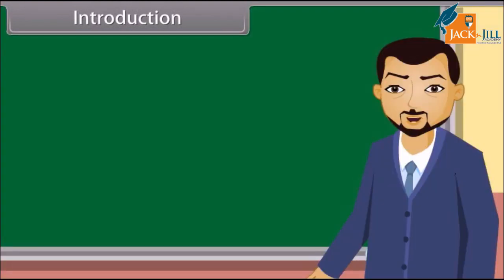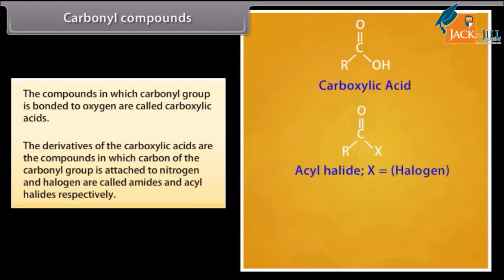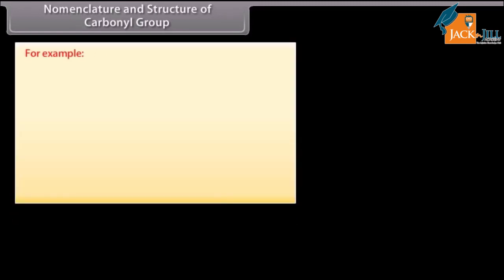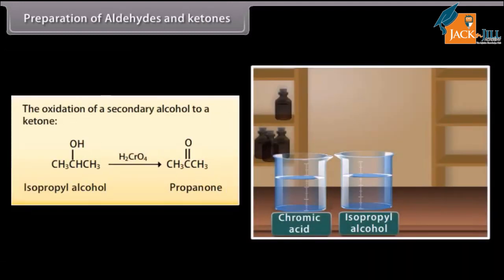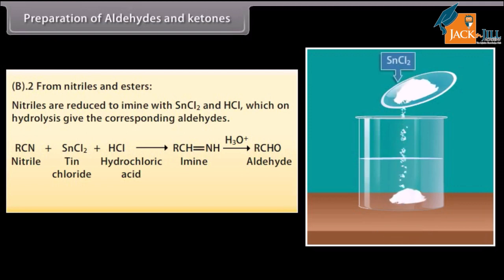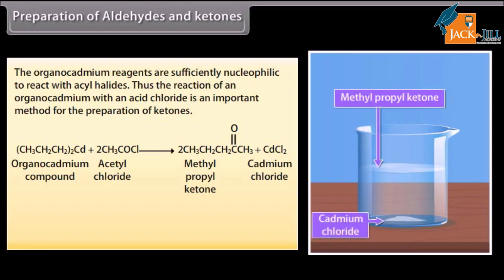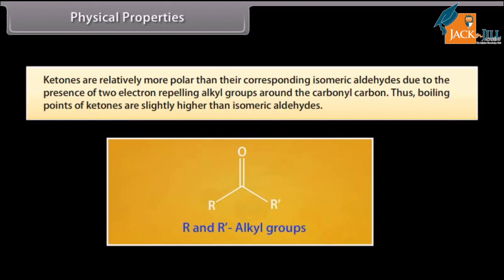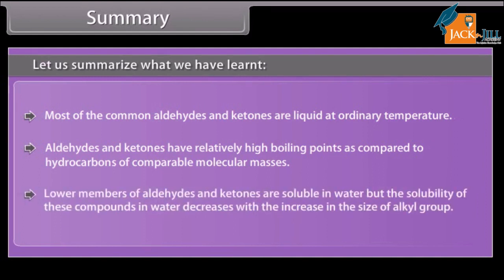ALDEHYDES, KETONES AND CARBOXYLIC ACIDS I || CHEMISTRY || CLASS 12 || ANIMATED VIDEO